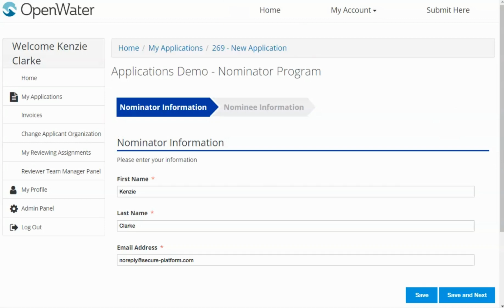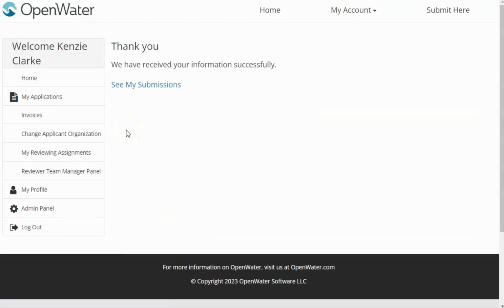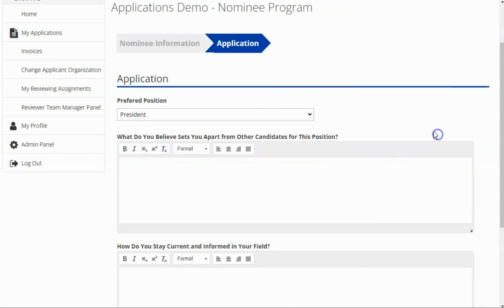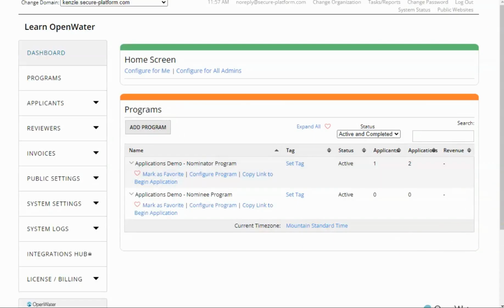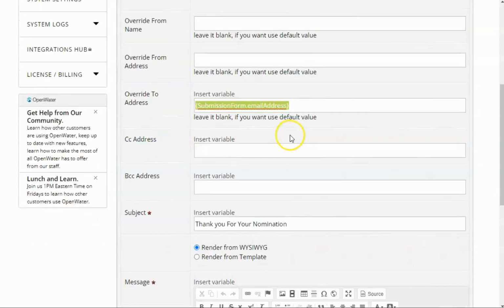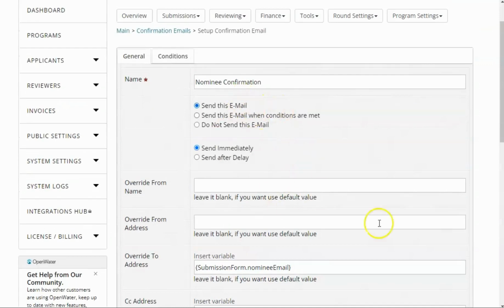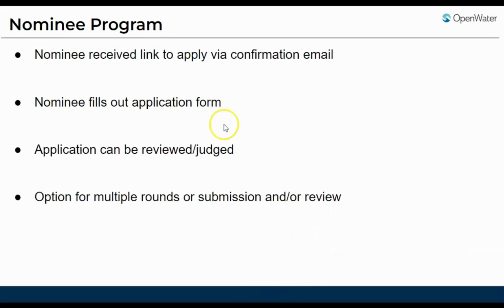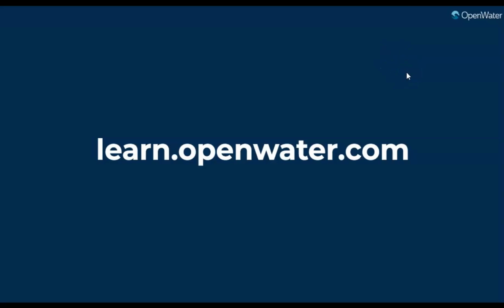How to Set up Nominator & Nominee Workflows in OpenWater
Efficient nominee and nominator workflows help associations and higher ed institutions manage complex awards and fellowships. The person submitting the nomination and the candidate being recognized should both have a seamless participation experience. In this tutorial, we'll demonstrate how to configure multi-step workflows tailored to your requirements.

We'll explore how to set up nominator and nominee workflows that automate document and reference collection. With robust application and review software, your organization can easily set up systems where nominees accept their nomination and provide additional portfolio materials before the review phase begins. OpenWater handles these administrative hand-offs so your data is always complete and organized.

Ready to modernize your recognition programs?